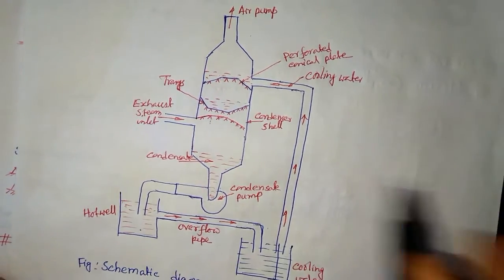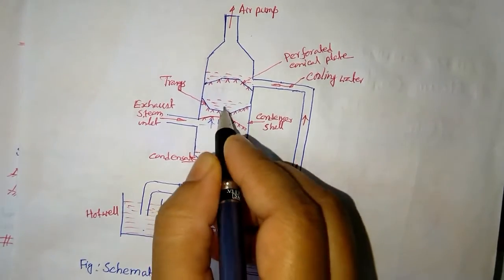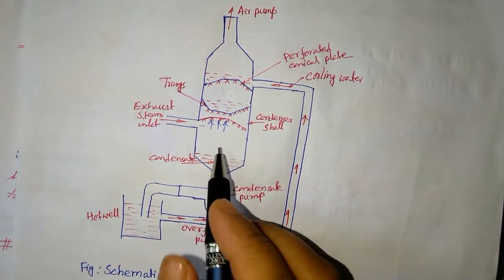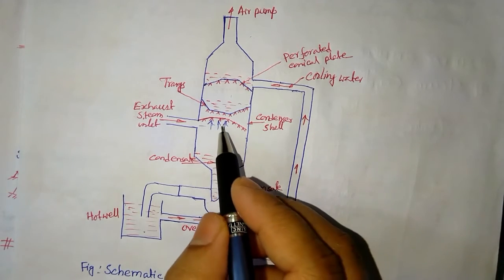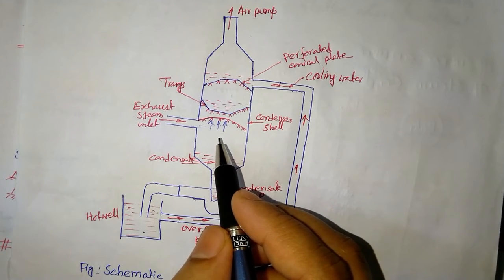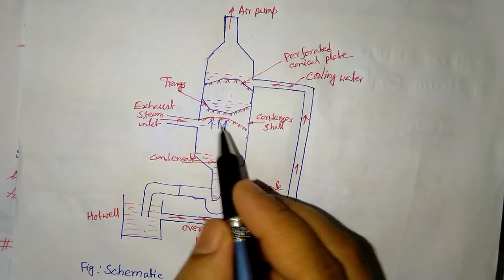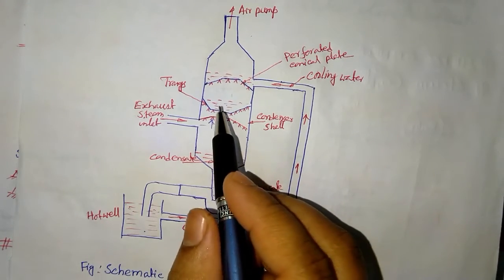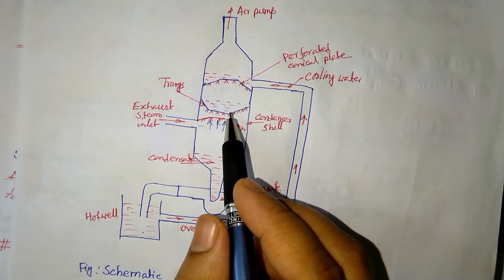Surface Condenser & Jet Condenser || Lecture-2 || By Anindya Sarkar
This is a detailed video about Surface Condenser & Jet Condenser for a Mechanical Engineering Students, Watch this video and if you have any queries then, send me email
and also post comments